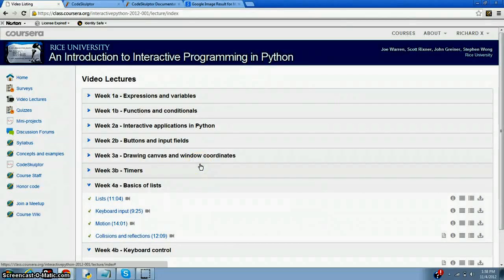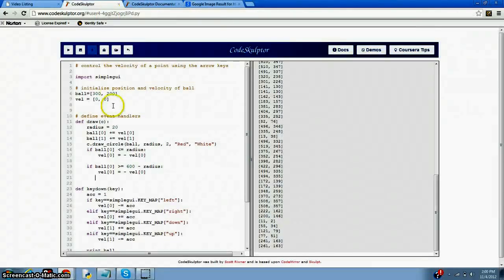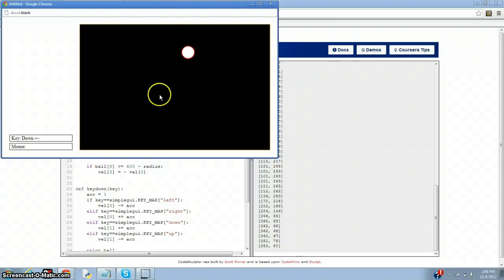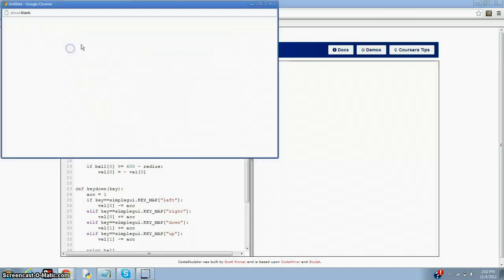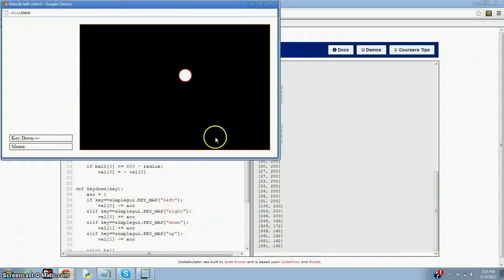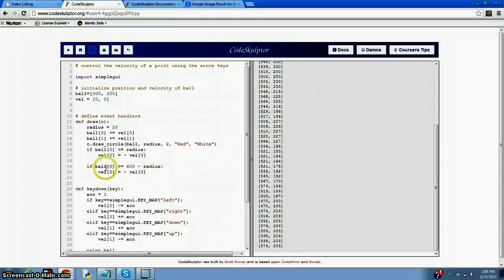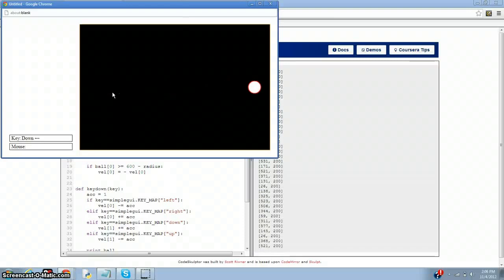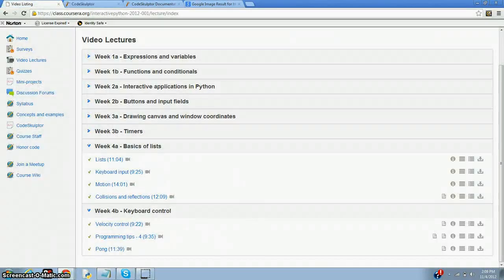Intro to Programming: CS Motion Reflections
Hello, I am Richard, I am 11 years old.